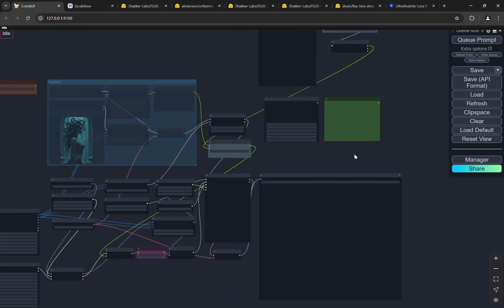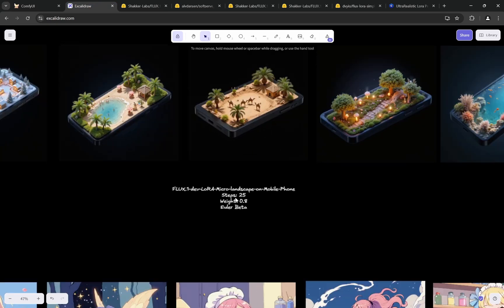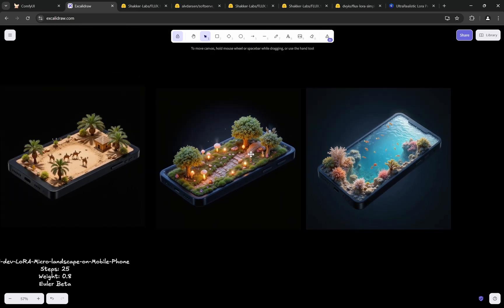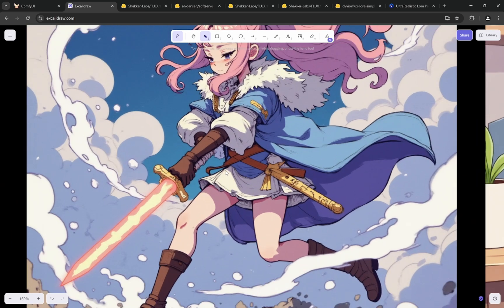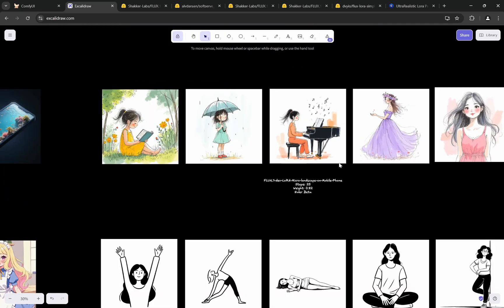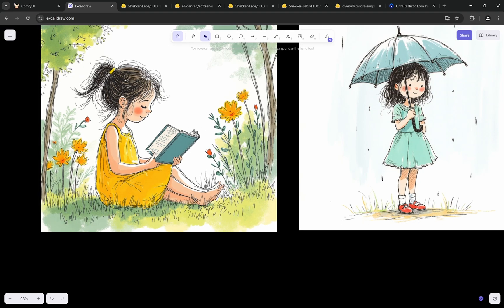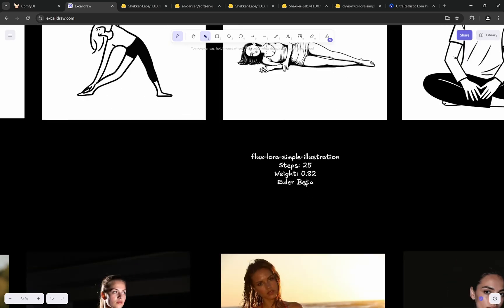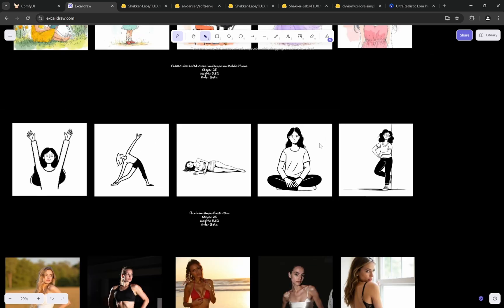FLUX BEST LORAs FOR MULTIPLE STYLES - Realism, Photography, Anime, Illustration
In this video, I will show you my favorite LORAs for FLUX in ComfyUI. These cover Realistic Images, Anime, Art, Illustrations, and some other kinds of graphics.